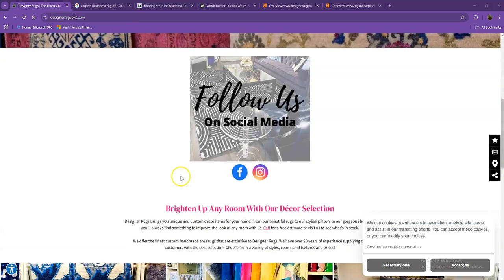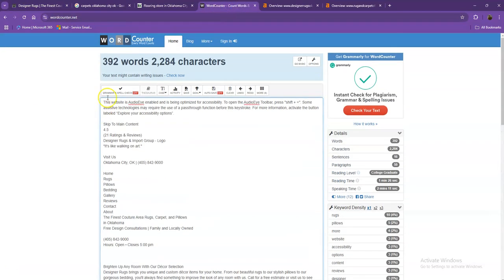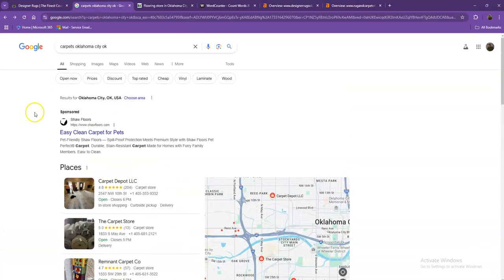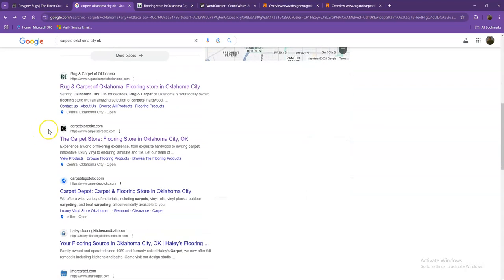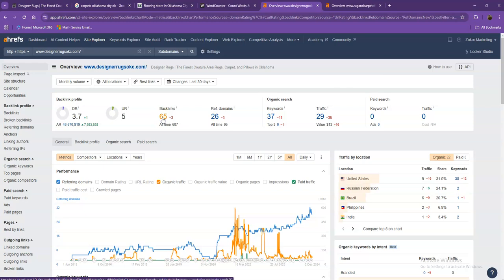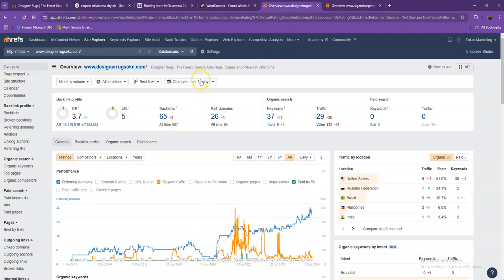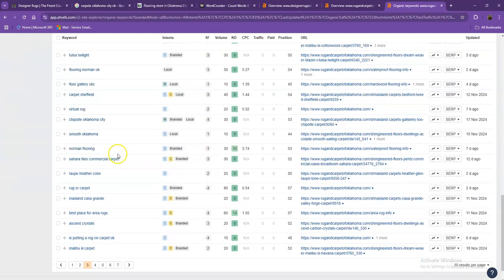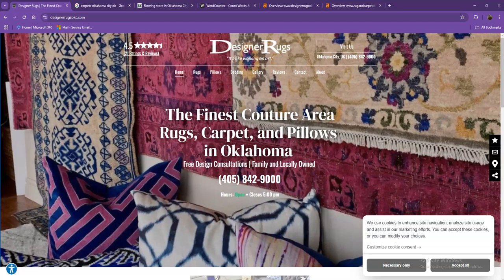Website Analysis Video for Designer Rugs